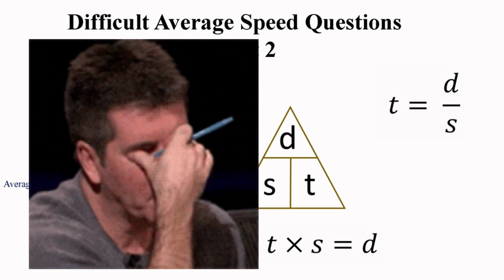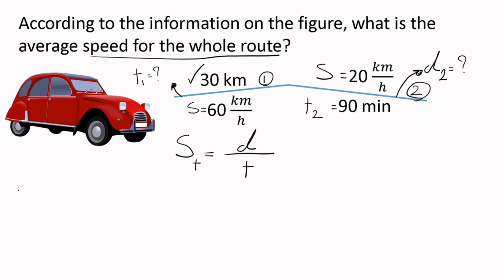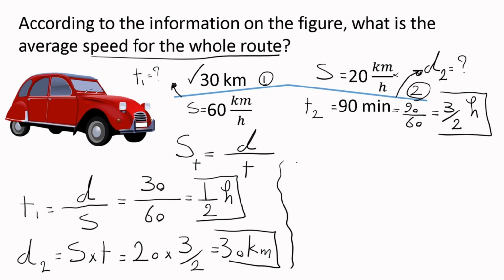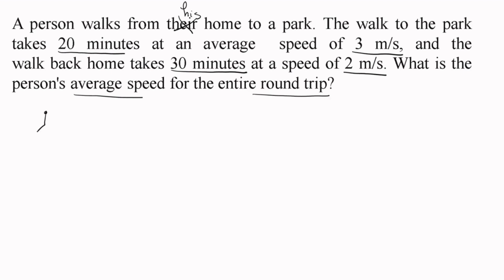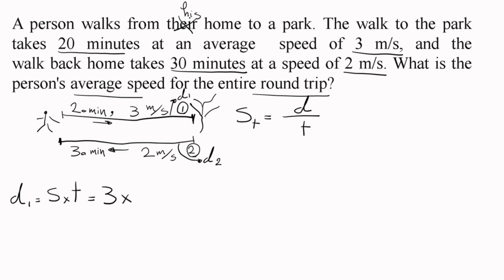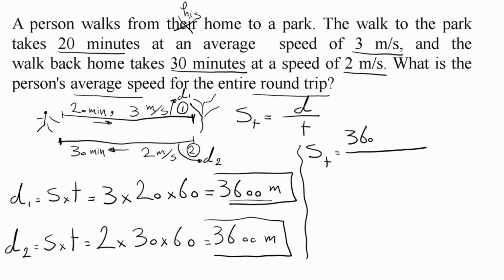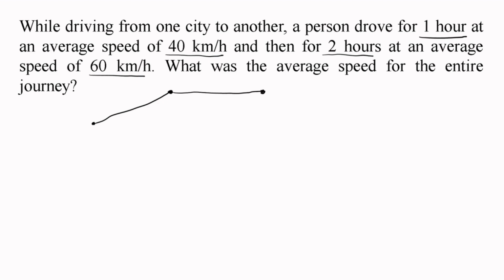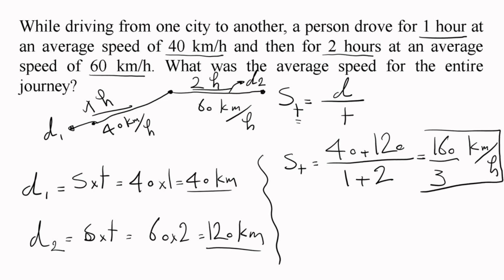Can You Solve These Tricky Average Speed Problems? (Part 2 - Easy Method)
🚗 Challenging Average Speed Questions: Part 2 (Even Harder Problems!)

Ready to take your skills to the next level? In this second part of our series, we solve even more complex and tricky average speed problems. If you mastered the challenges in Part 1, this video will test your understanding with advanced scenarios that require careful thinking and strategy!

To fully understand this lesson, make sure you've watched Part 1 where we build the essential foundation:
📢 Also Recommended:
For a solid grasp of the fundamentals, check out these videos:

In this tutorial, you’ll learn:
✅ Strategies for solving multi-stage journeys with variable speeds.
✅ How to handle problems where information is missing and needs to be deduced.
✅ To approach the most difficult average speed questions with confidence.

📚 Perfect for: Students in Grades 8 and 10 aiming for top scores in physics and math, and anyone preparing for competitive exams.

CHAPTERS / TIMESTAMPS:
00:00 - Introduction
00:47 - Advanced Example 1
05:23 - Advanced Example 2
10:50 - Advanced Example 3
13:10 - Your Homework

💡 Pro Tip: Have a notebook ready! These problems are designed to challenge you. Pause the video and attempt each one independently before watching the solution.